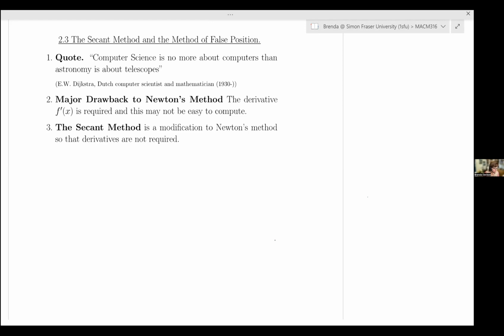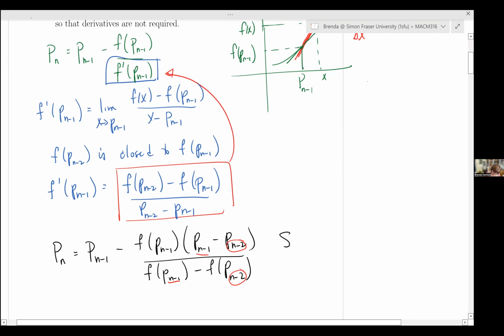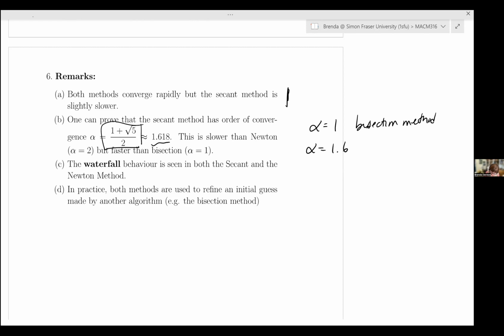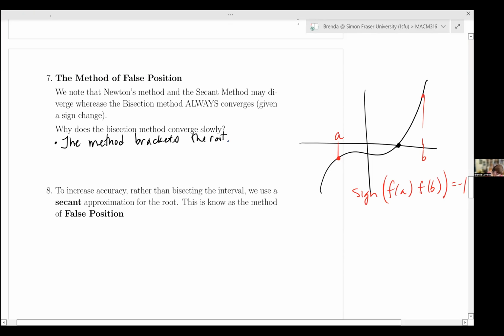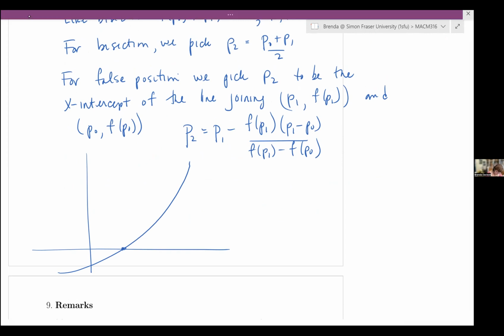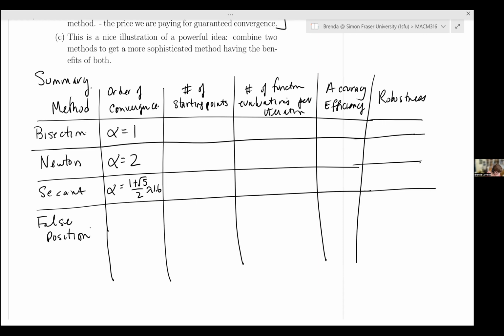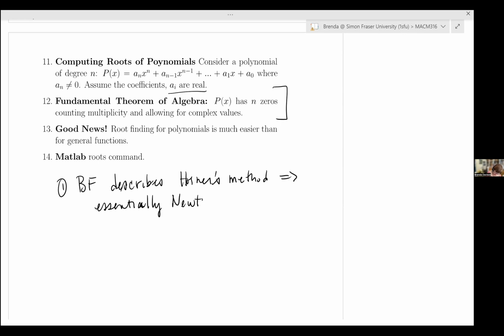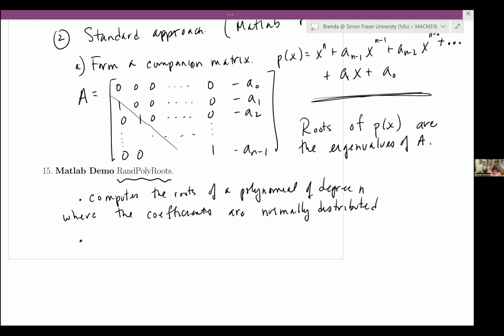Sec 2.3 The secant method and the method of false position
This is a complete lecture for the portion of section 2.3 on the secant method and the method of false position for finding a root of a function.